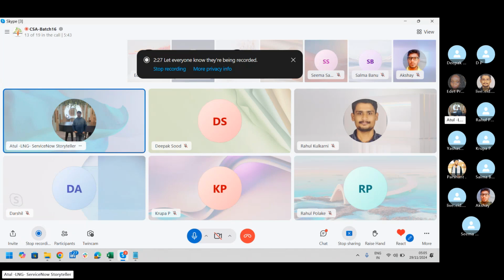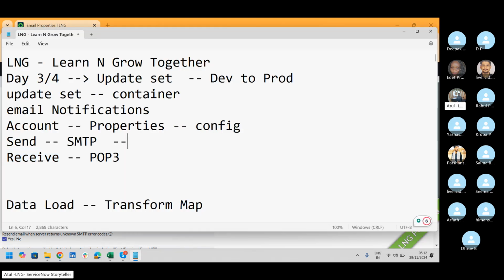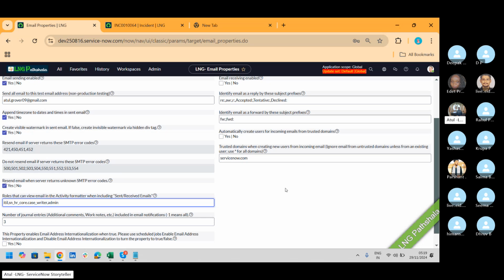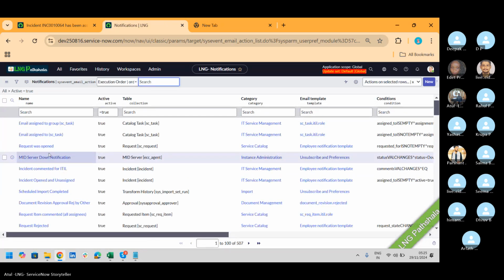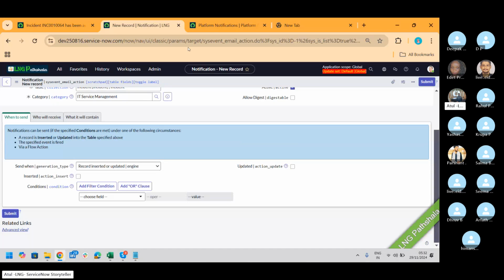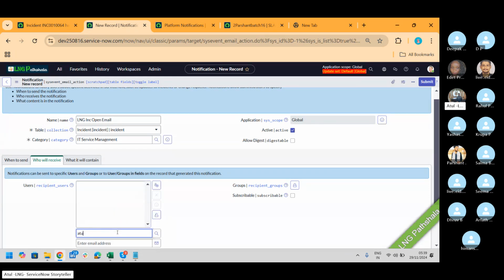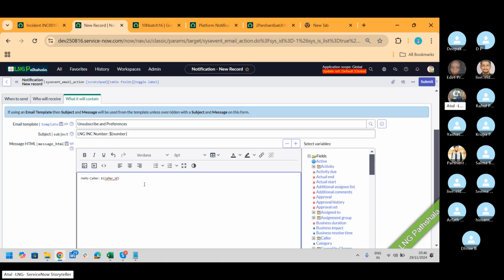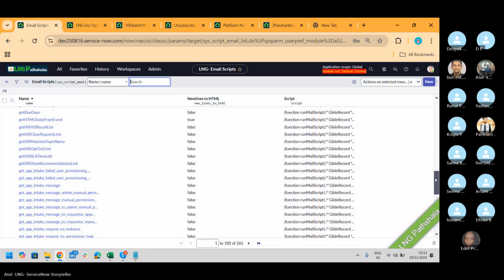CSA Admin Batch16 | Day 18 | Email Configurations